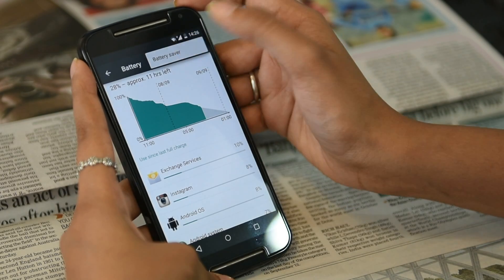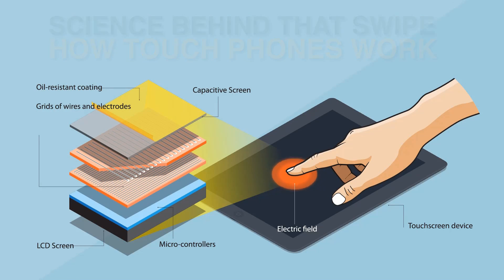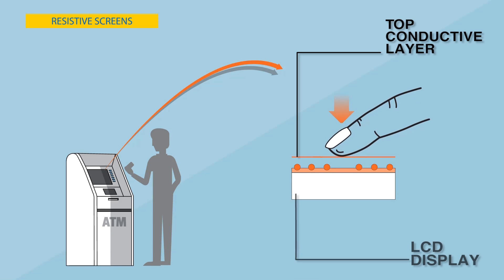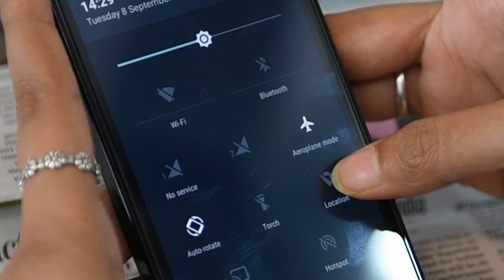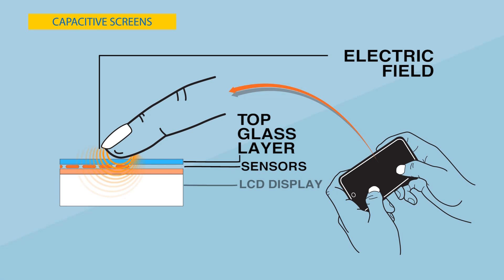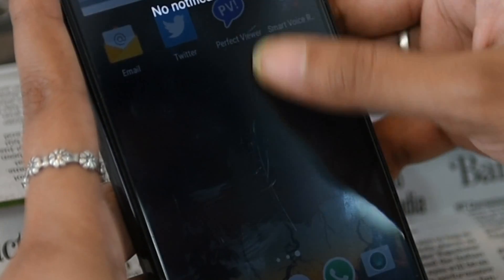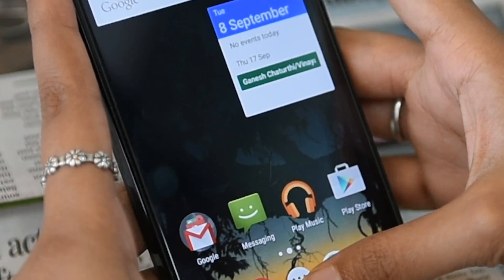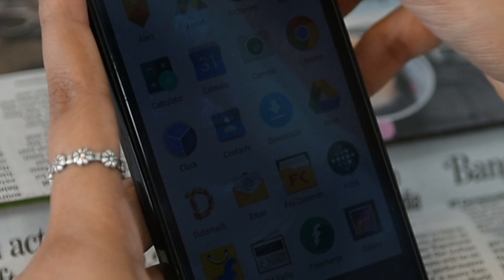How touch phones work: Science behind that swipe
Between 2007 when Apple launched the first iPhone and now, smartphones have invaded our lives like nothing else. A seven-country survey released in July this year by Motorola found that 74% users in India slept holding their phones. Globally, more than half of users surveyed said they will reach for their phones before saving their pet cat in case of a fire.